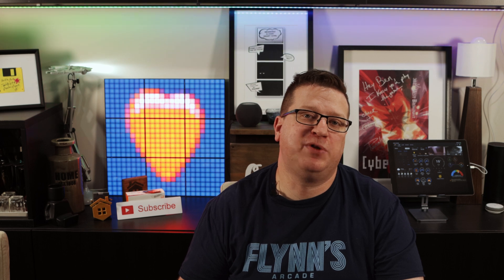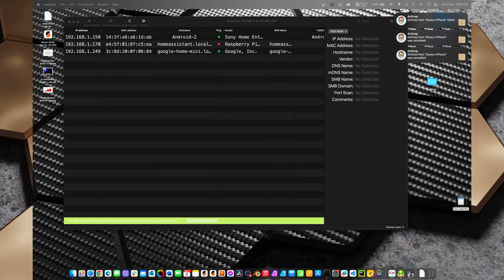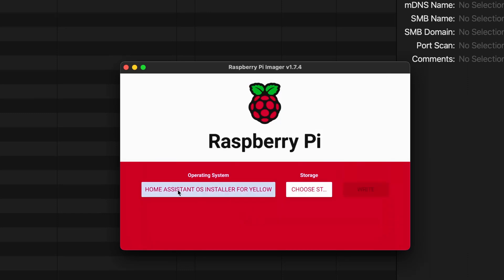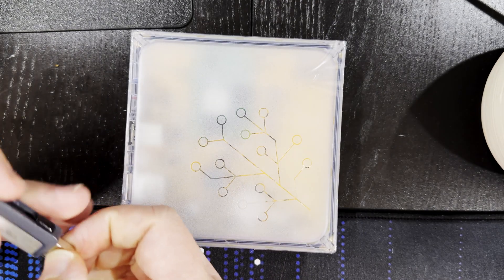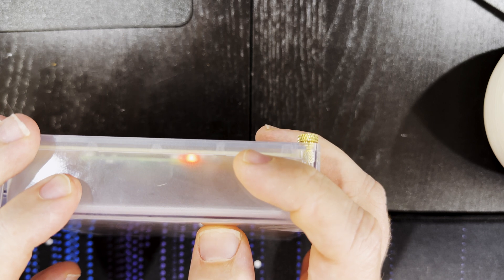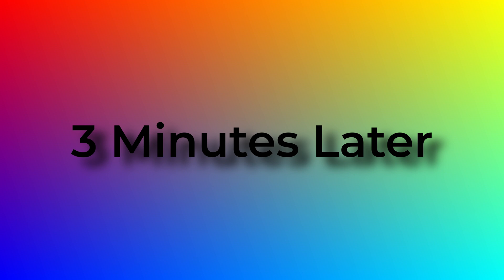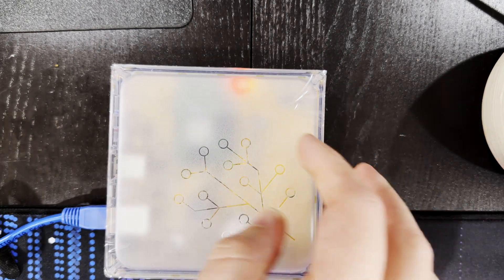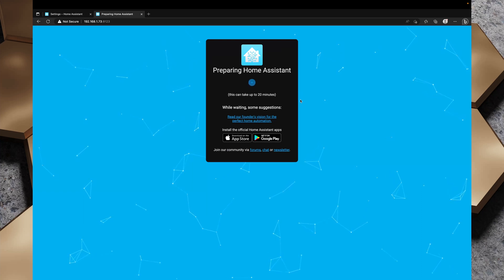Installing Home Assistant on the HA Yellow - The Easy Way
Imaging Home Assistant Yellow - the easy way

This method of Installing Home Assistant on a CM4 for the Home Assistant Yellow is SOOOOO Much Easier!

*** Links ***

*** TIMESTAMPS ***

00:00 Intro
01:02 Preface
01:33 Pre-Requisites
01:54 Putting the Instalkler on the USB Key
03:37 Installing Home Assistant on the HA Yellow with the USB Key
06:41 First Boot with the New OS
08:09 Summary

*** Helpful Links ***

*** CREDITS ***